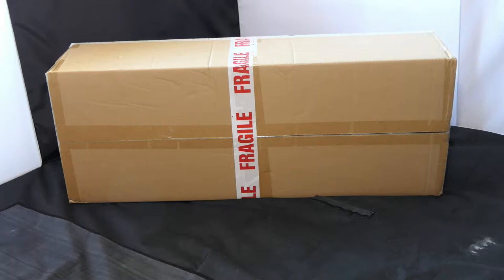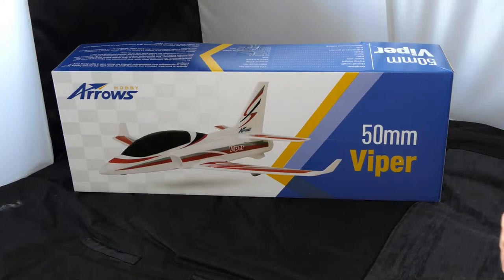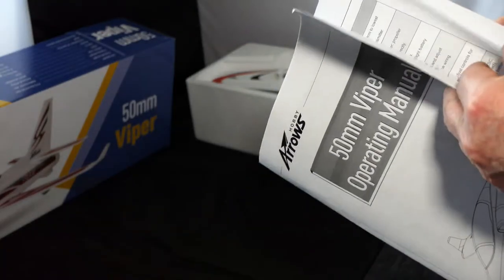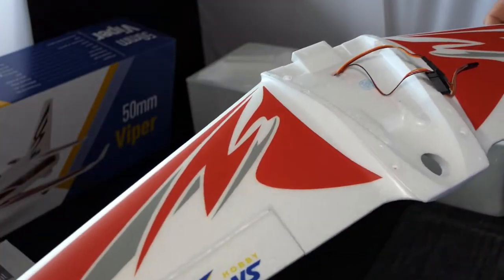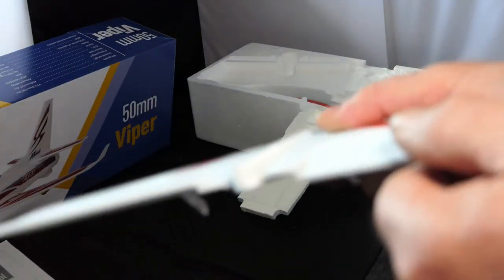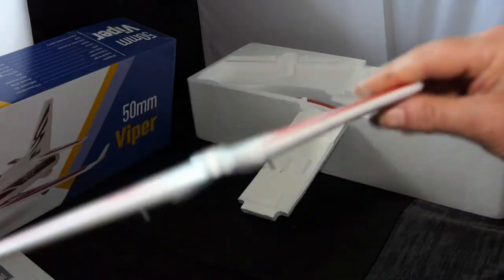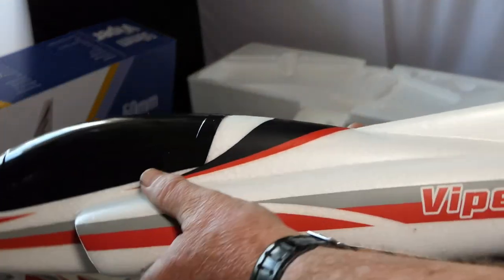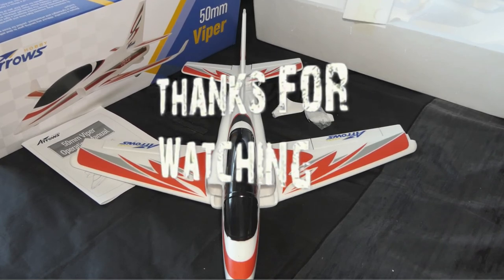Unboxing Arrows Hobby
Purchased from my local hobby shop  - Inwood Models UK.

Arrows Hobby.